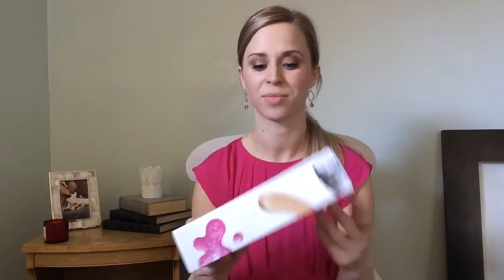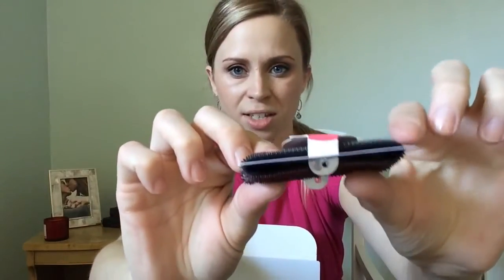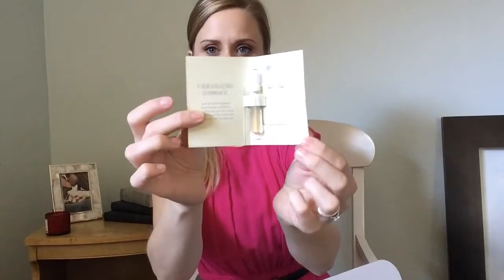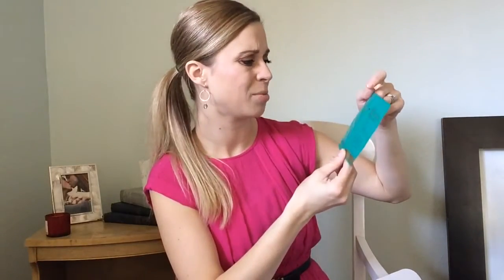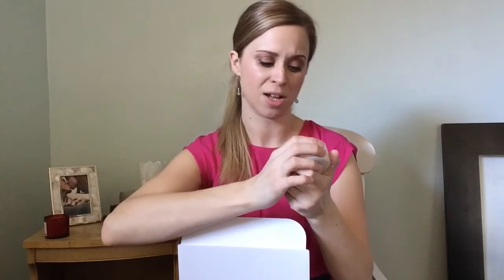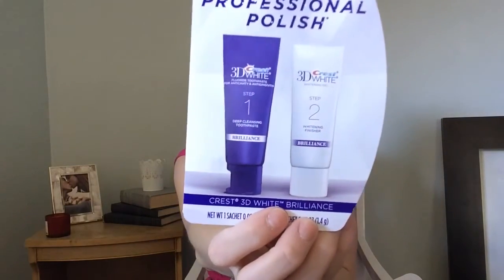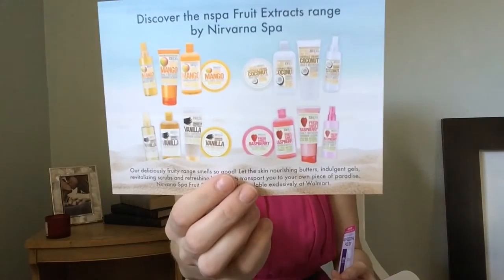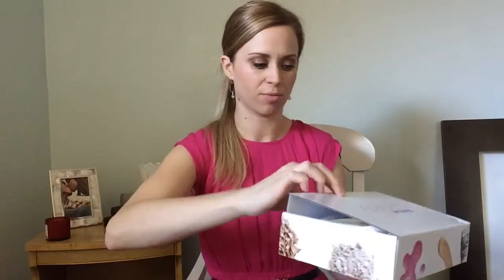Walmart Beauty Box Unboxing! Jan 2016 + my first video!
Walmart Beauty Box $5
Goody Slideproof soft touch silicone elastics 8pk $3.50
Aveeno skin relief gentle scent lotion 12 oz $8.37 (received 1 oz)
Aveeno skin relief gentle scent body wash 12 oz $6.47 (received 1 oz)
Pantene Pro V extra strong hairspray 11oz $9.50 (received 1 oz)
St Ives blackhead clearing green tea scrub 6 oz $3.89 (1 oz)
Vera Wang Embrace perfume 1 oz. $28.32 (received .04 oz)
Nspa by Nirvana Spa exotically creamy coconut body butter 6.76 oz $5.48 (received 1.7 oz)
Swisspers leopard Cotton swabs 300 pk $3.69 (I got 30 pk)
Ken Paves you are beautiful volumizing shampoo 8.5 oz $12.98
You are beautiful volumizing conditioner 8.5 oz $14.98
Crest 3D white brilliance whitening system $12.50

Check out my blog, including all videos and little bits of extra beauty/lifestyle fun!

Carradianne.wordpress.com